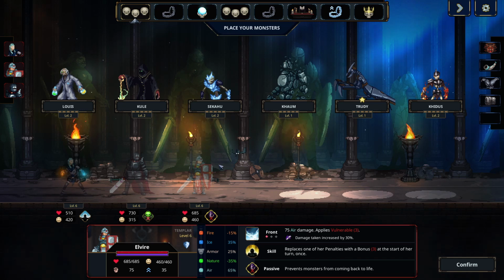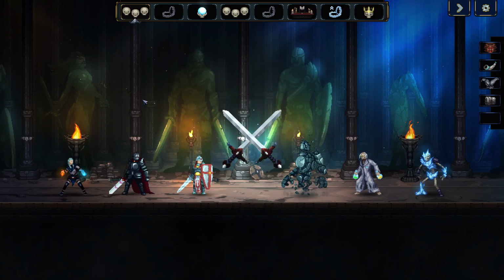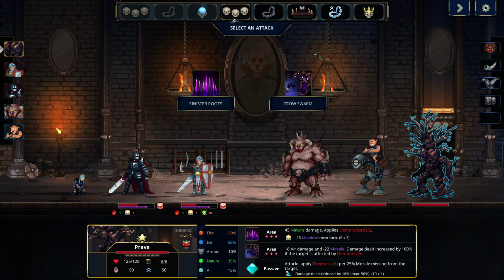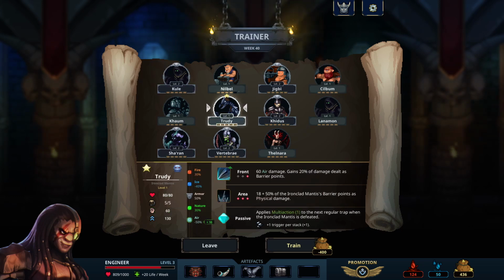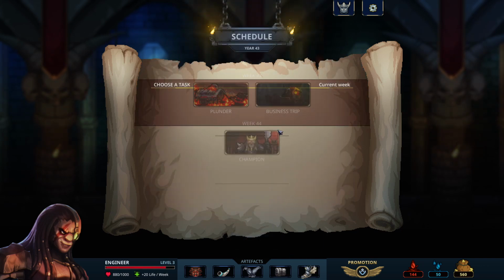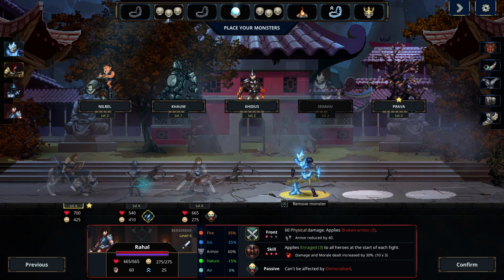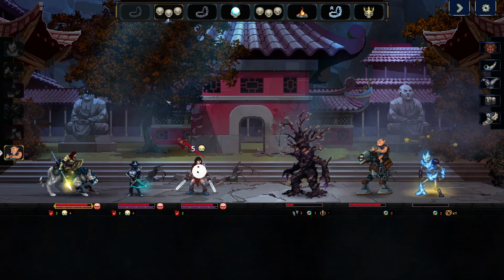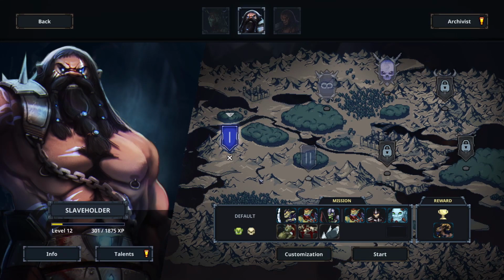Legend of Keepers ~ Lira the Engineer 10 ~ The Champions Have Arrived